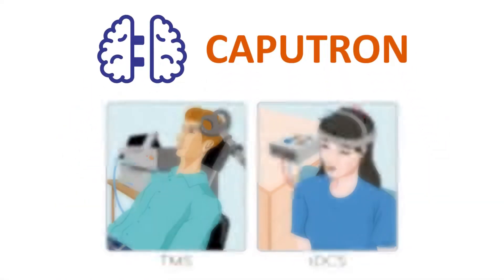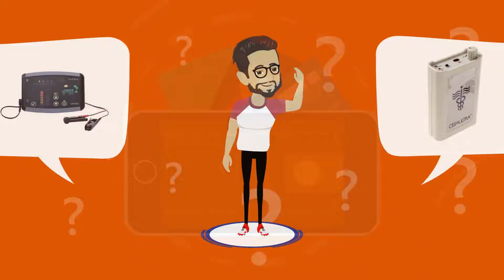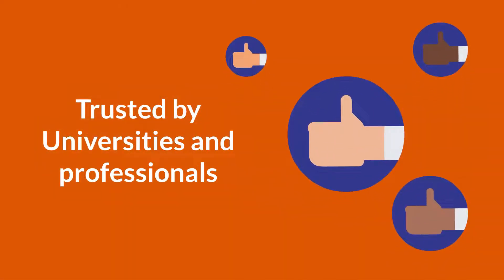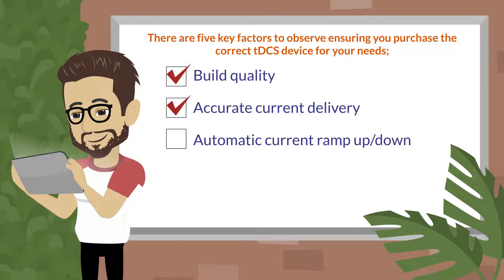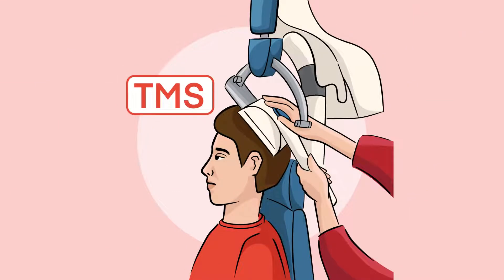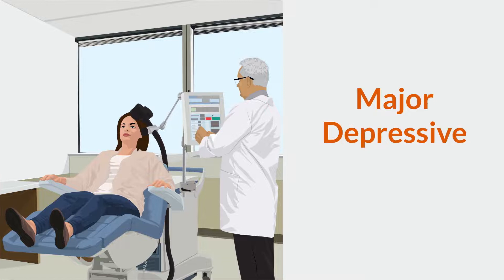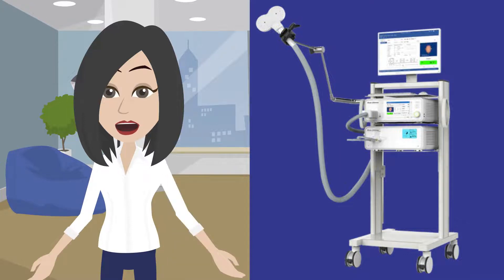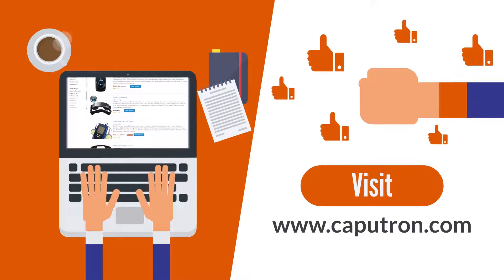What Neuromodulation Device is Right for You?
Welcome to Caputron, we are the leading neuromodulation experts. We wanted to introduce several devices to better explain what device to use and when.

0:00- 0:20 Intro
0:21-0:45 Why Neuromodulation Devices?
0:46-1:02 What to look for in tDCS
1:03-1:31 What to look for in CES
1:32-2:01 What to look for in TMS
2:02-2:19 Conclusion